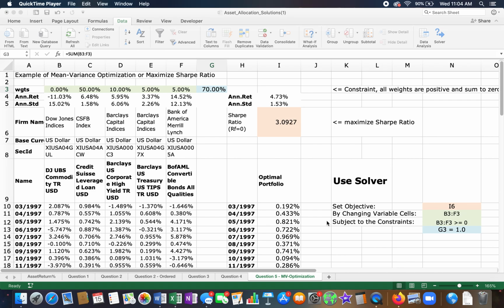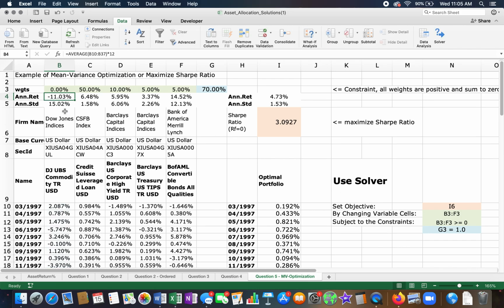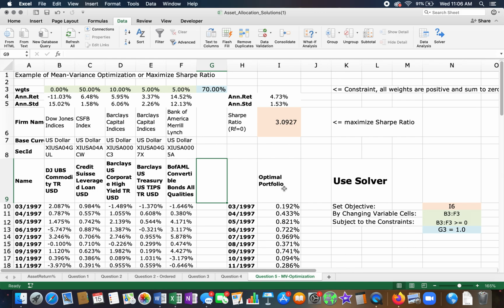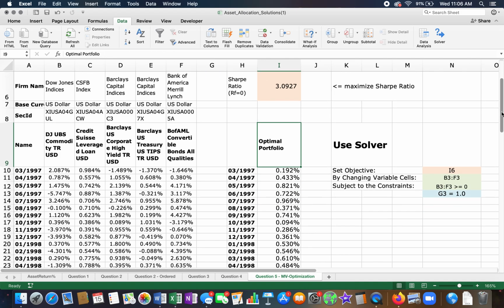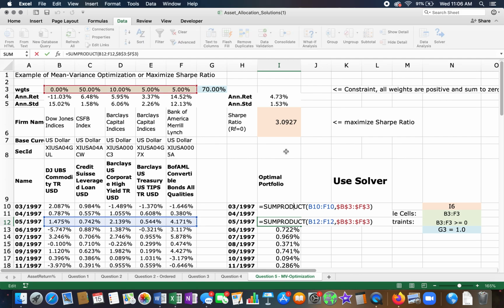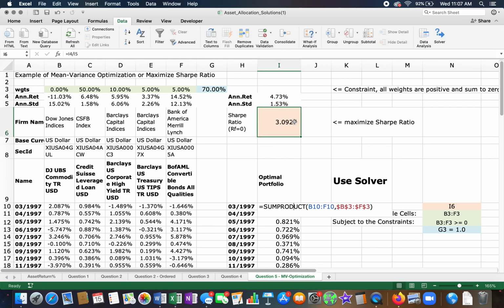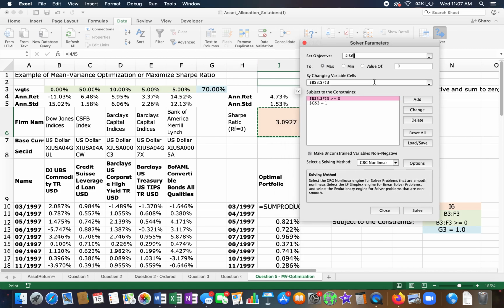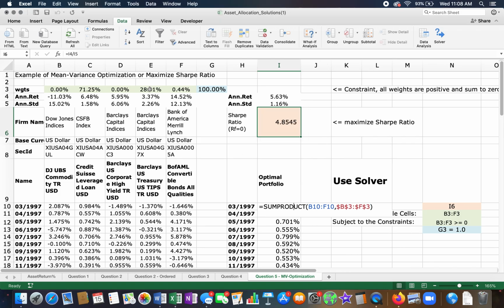Mean Variance Portfolio using Solver